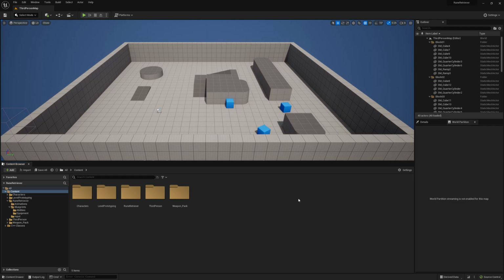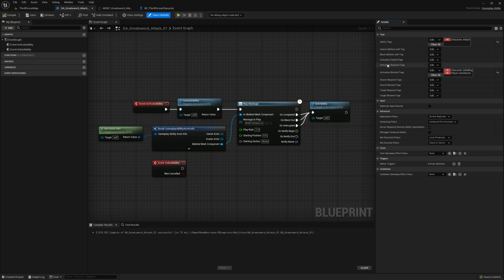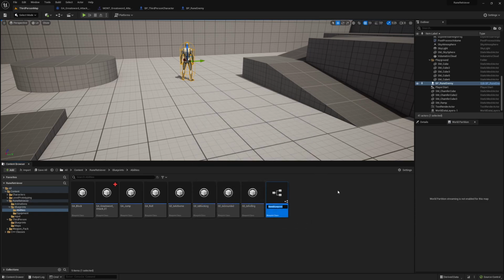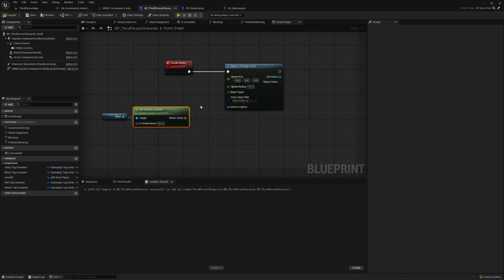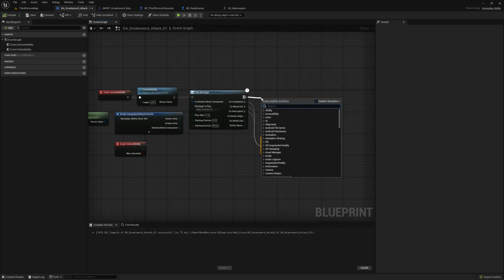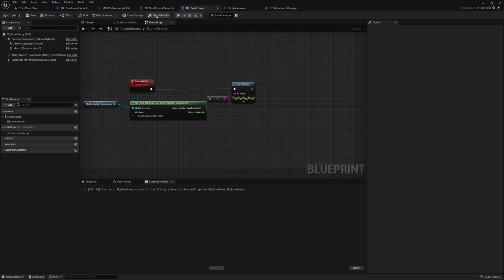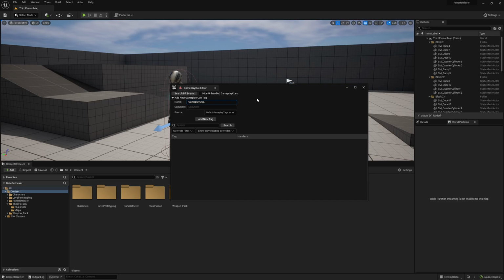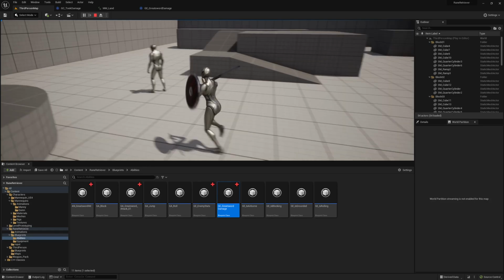Part 7 - Attack Ability | Elden Ring/Soulslike GAS in Unreal Engine 5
(This was going to be a full series on creating an entire Soulslike game in UE5, but real life happens. This will, for now, just be a series on setting up GAS for a Soulslike/Elden Ring style game.)

In this video, we finish our basic abilities by adding in an attack and setting up how enemies will react to said attack.